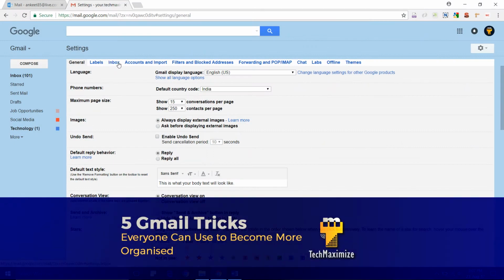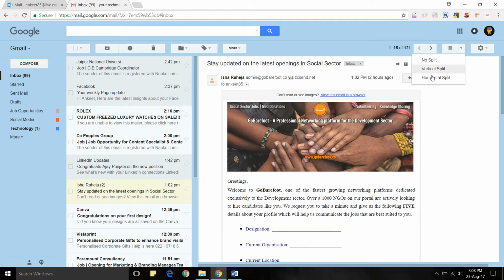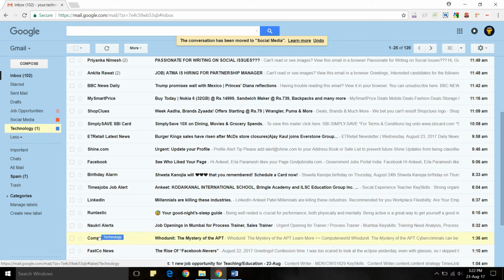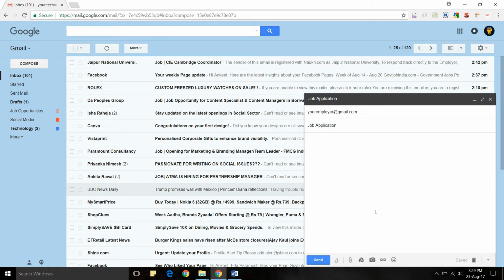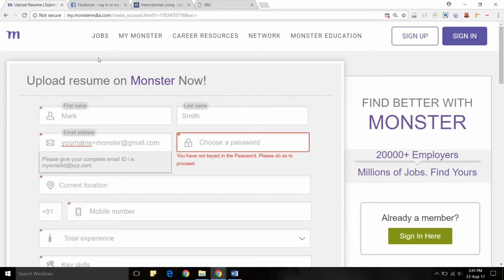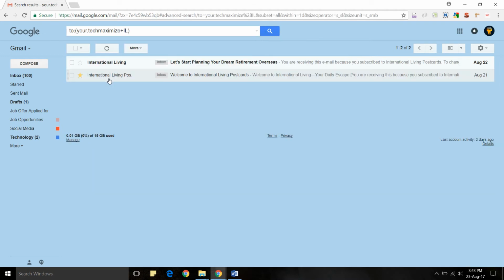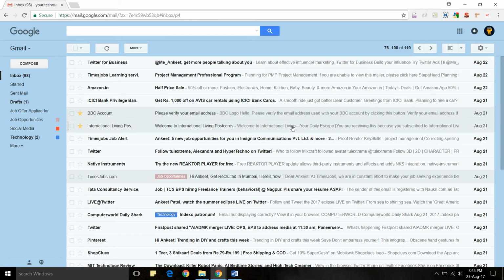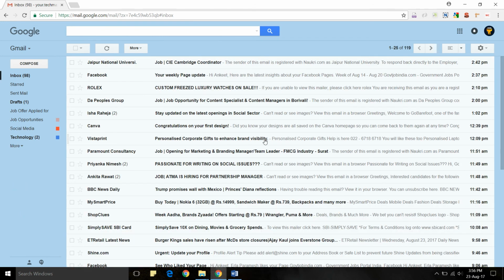5 Gmail Tricks Everyone Can Use to Become More Organised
This video talks about Gmail -- the most popular email service -- and 5 tips and tricks that everyone can employ to better organize their sent and received emails.